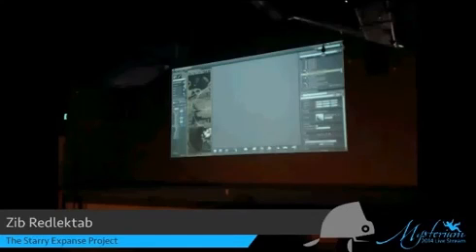The Starry Expanse Project, Mysterium 2014